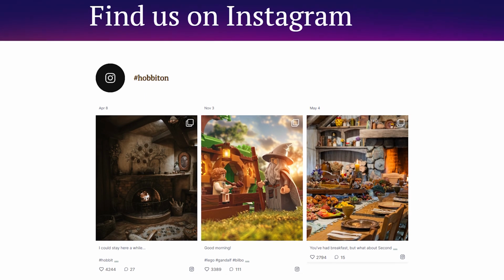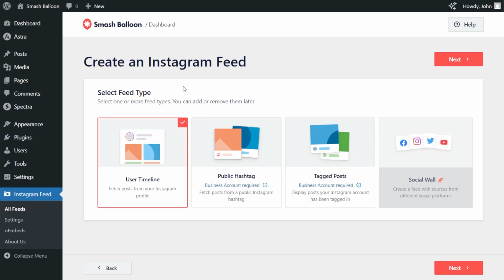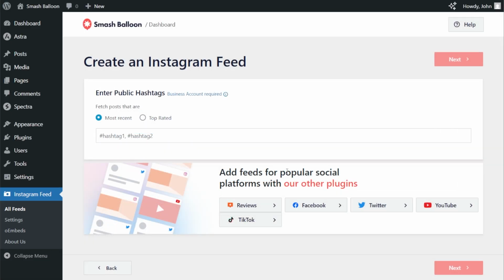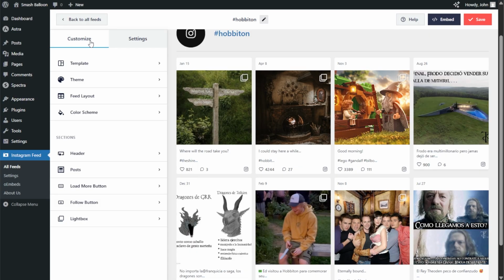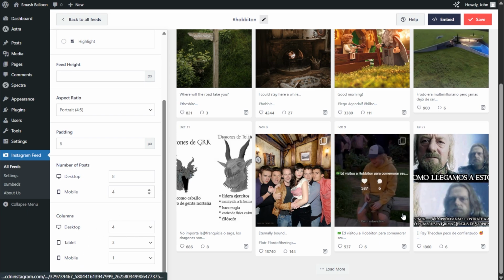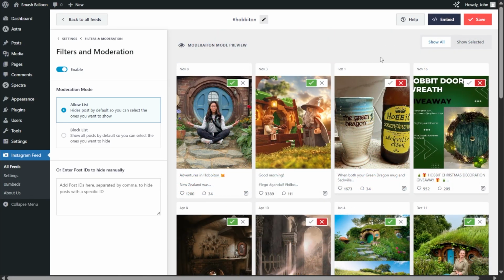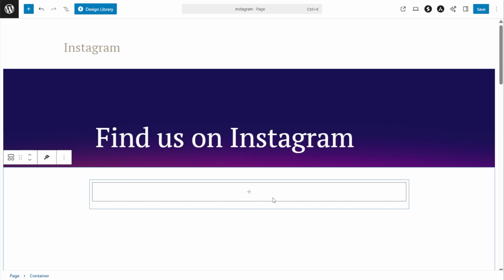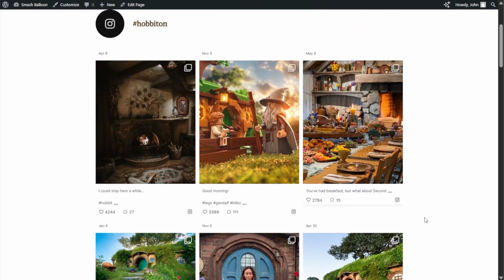How to Embed Instagram Hashtag Feed to WordPress Website (2025)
Want to embed Instagram hashtag feeds on your WordPress website without touching code?

In this video, you'll learn how to embed Instagram hashtag feed to WordPress website (2025) using Smash Balloon’s Instagram Feed Pro plugin. It's fast, beginner-friendly, and doesn’t require a developer.

By showcasing hashtag feeds, you’ll boost user engagement, grow your following, and keep your site content fresh, all automatically.